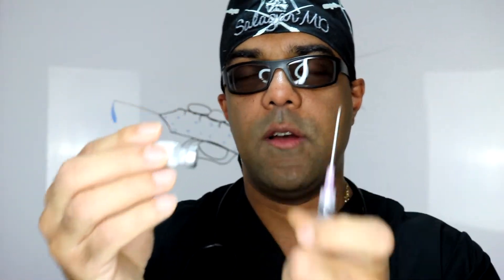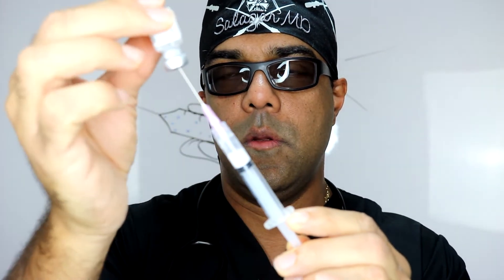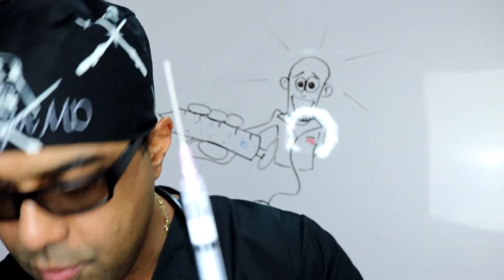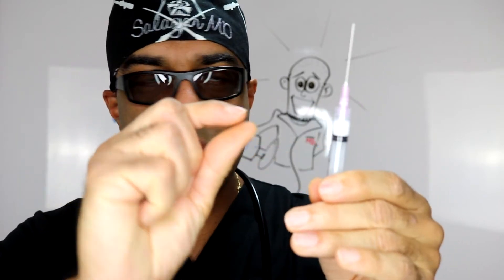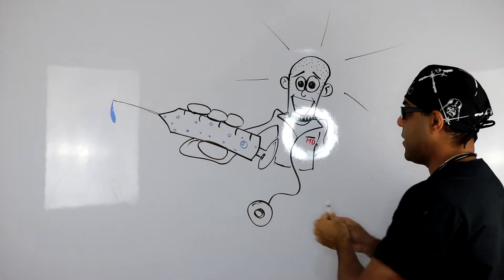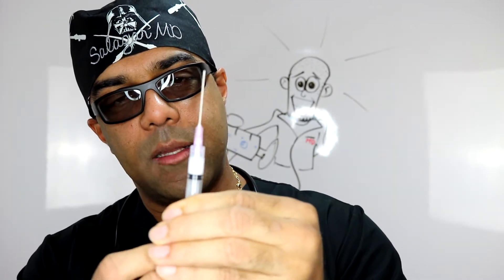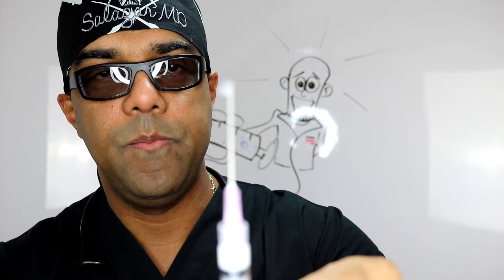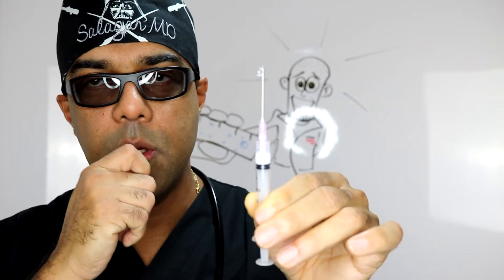Why Do Doctors Flick the Needle before Vaccines and Injections? It's not to Mess with You...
Find out why doctors and nurses tap or flick the needle tip before giving you a shot and why. If you thought it was because it may cause a life-threatening air embolus you are incorrect. Find out the real reason for this commonplace practice amongst Medical professionals.